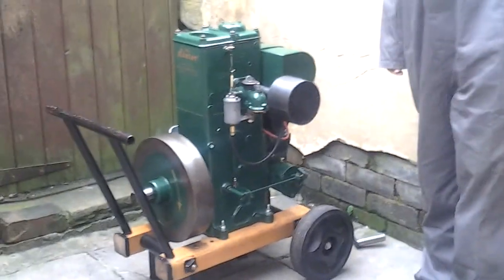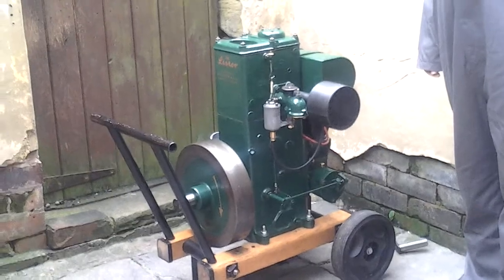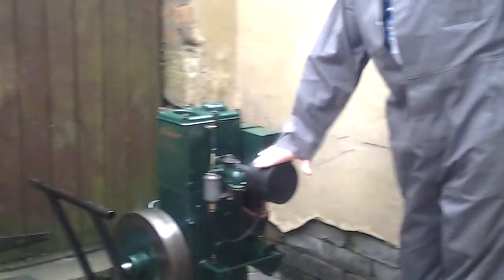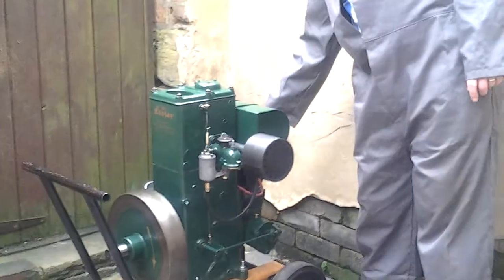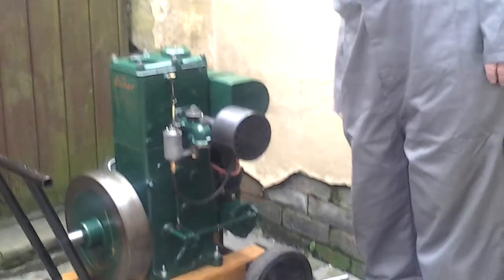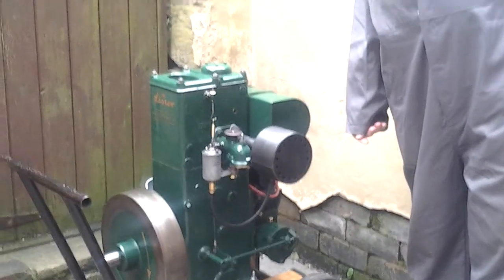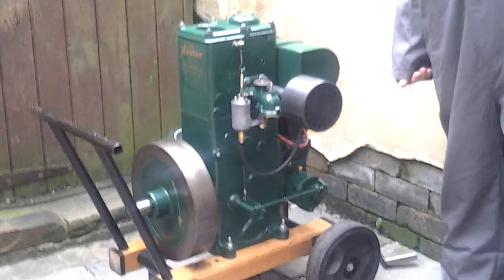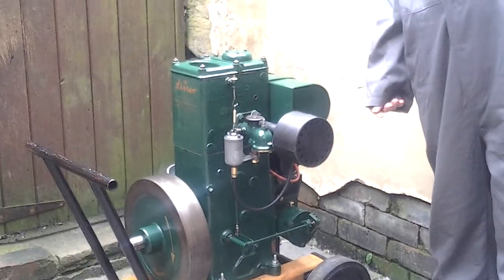Lister d type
Lister d type engine start up after re building